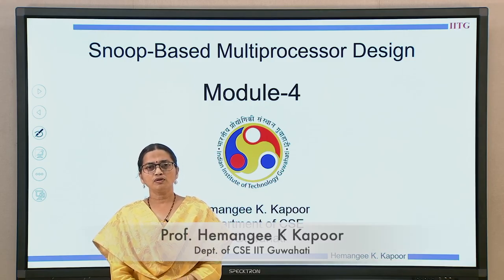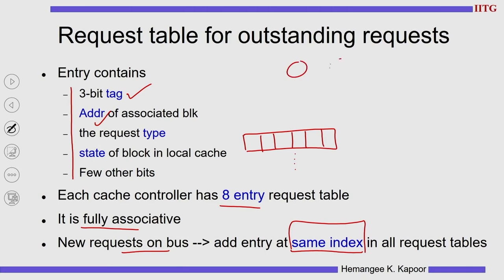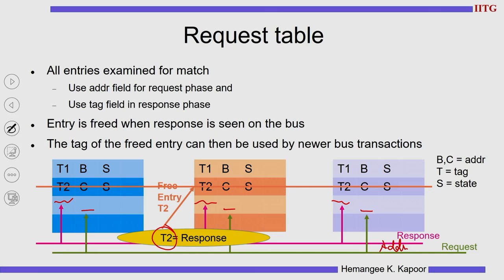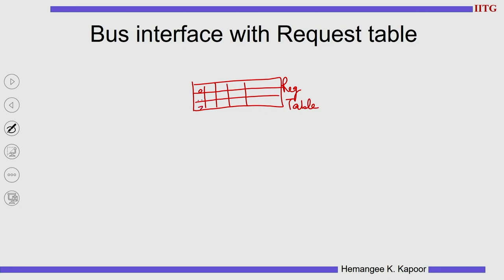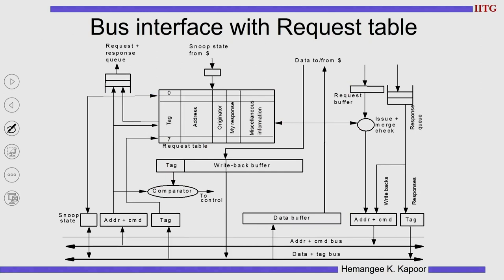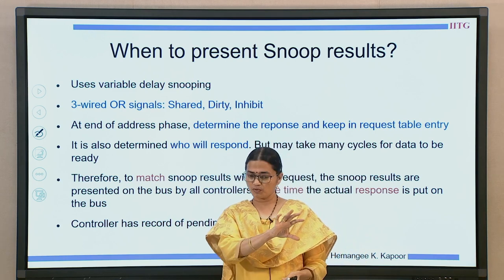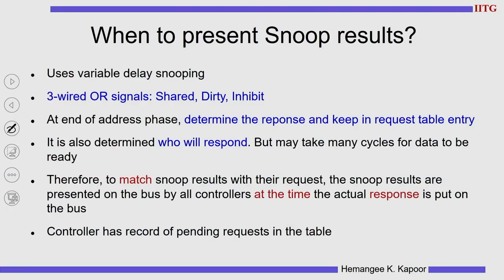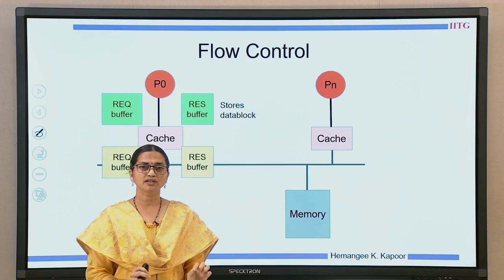Lec 37: Request table and Organization